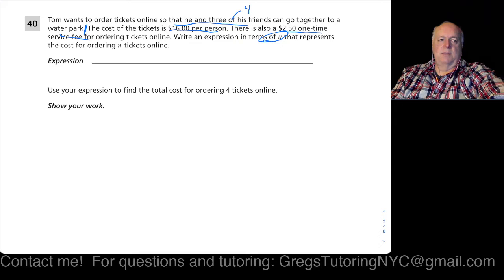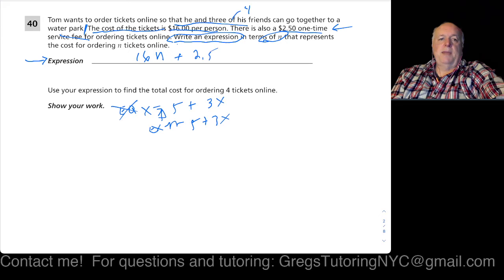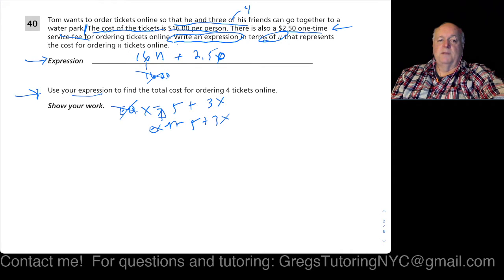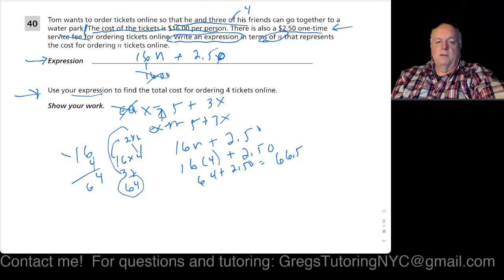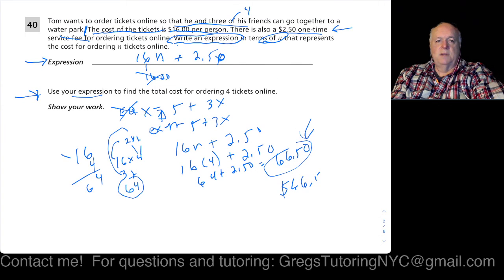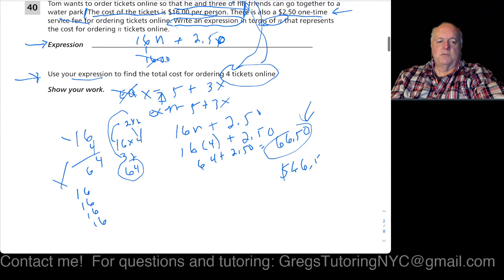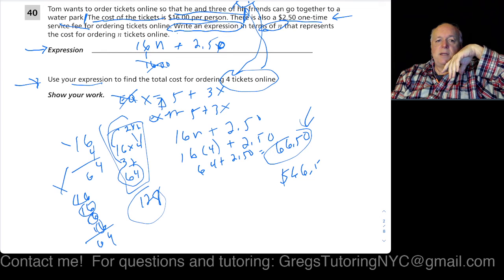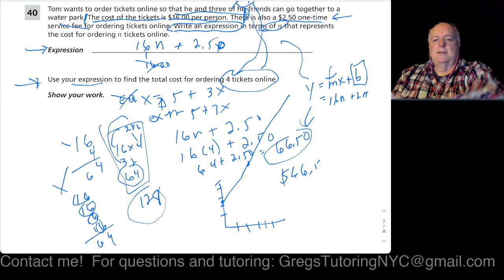Math | Hardest Problems | Show Your Work | Grade 6 Part 4g